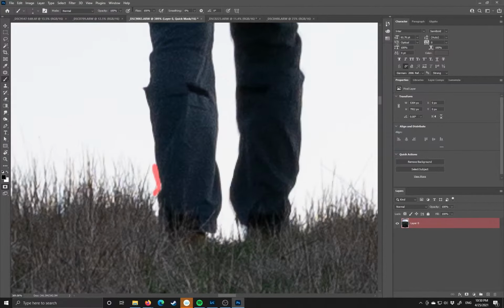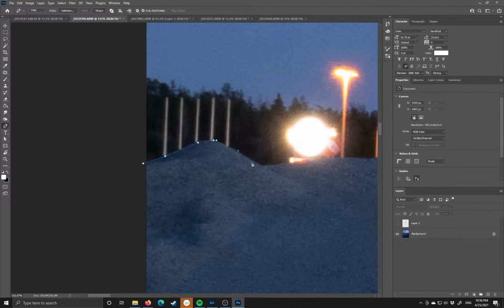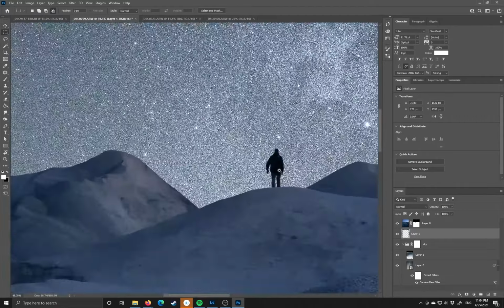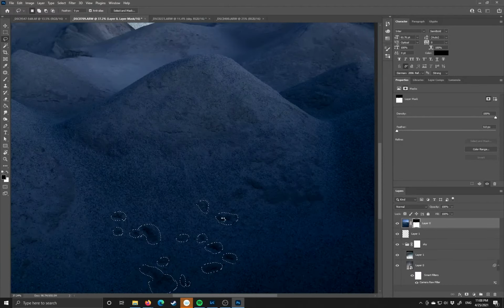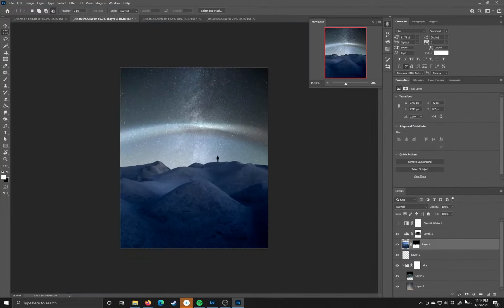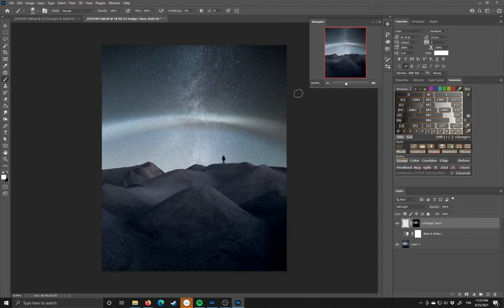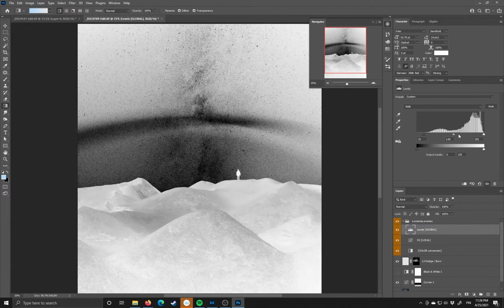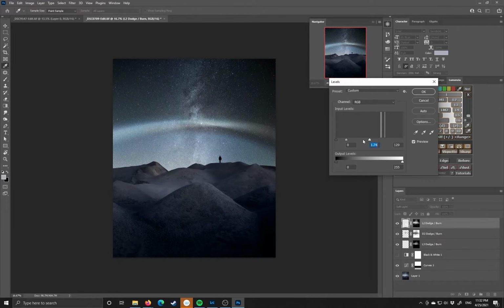TIMELAPSE PHOTO COMPOSITE DIGITAL ART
Sup! I'm Joona. I'm a busy dad with a full time job as a Lead visual designer.

This is my first video where I create a composite image in Photoshop. I've been doing images like this for a while now and I'm absolutely hooked. And this one was a fun one to make! Basically there was very little friction and everything seemed to flow very nicely.

I first take photos that I need with my Sony A7rii and more often than not my lens choice is the Tamron 17-28 f2.8. Hope you like the outcome!